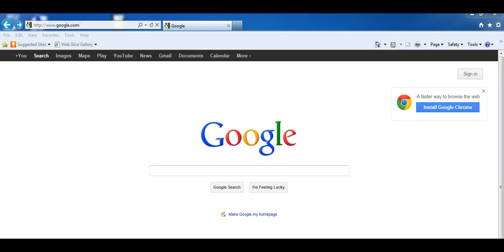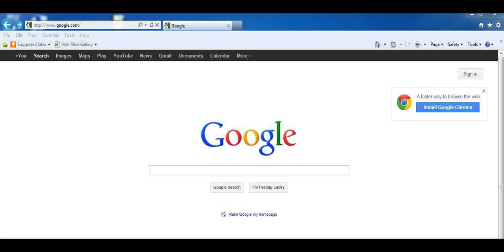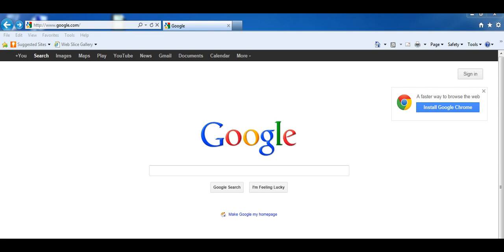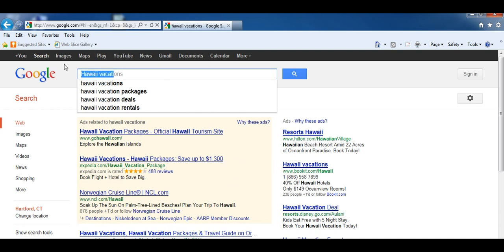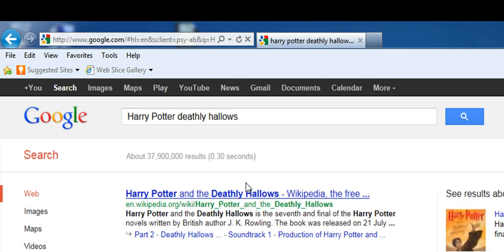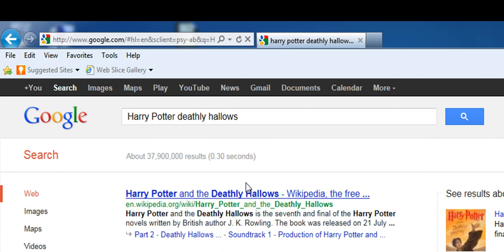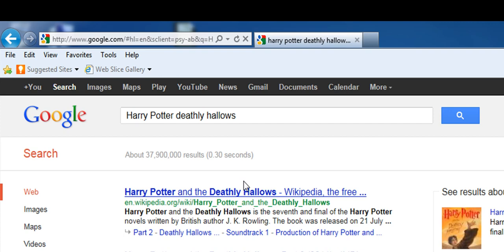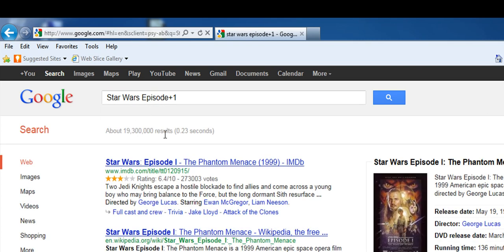Google Search Engine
English Introduction to the Internet​